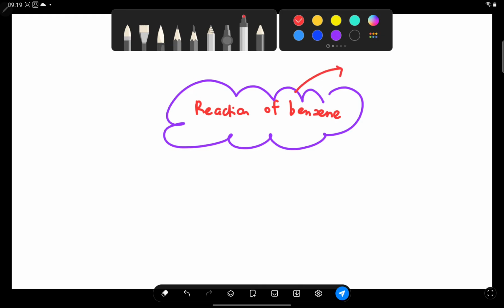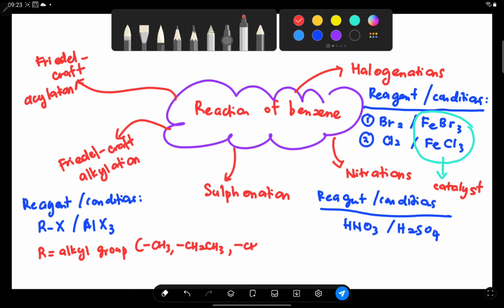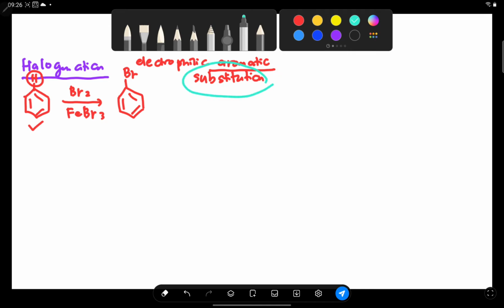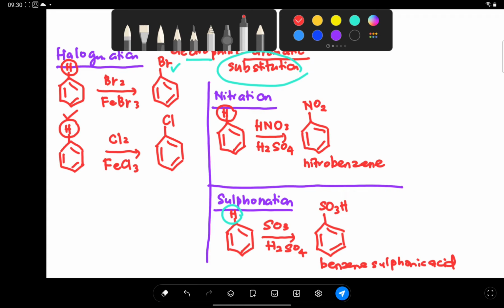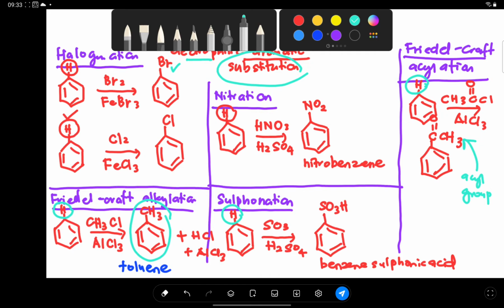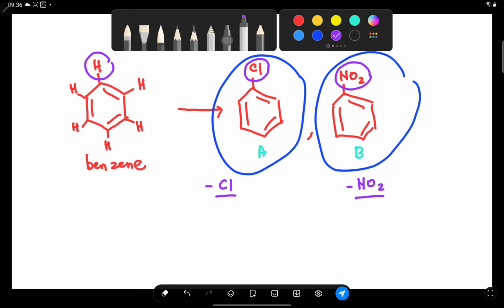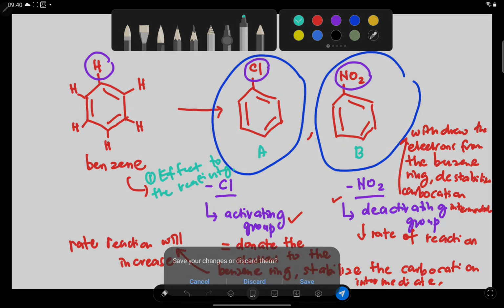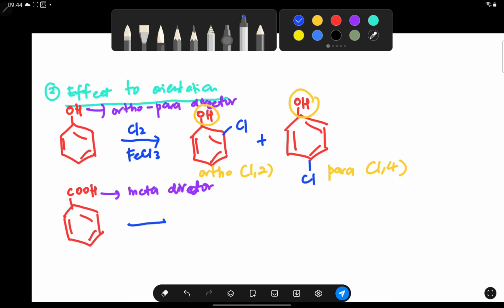Lecture CHM258_03012022